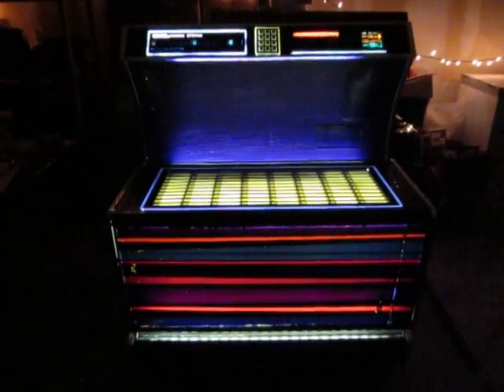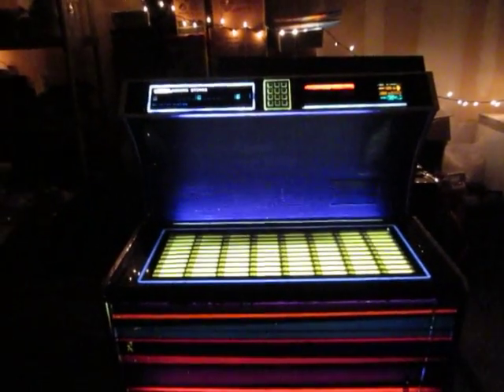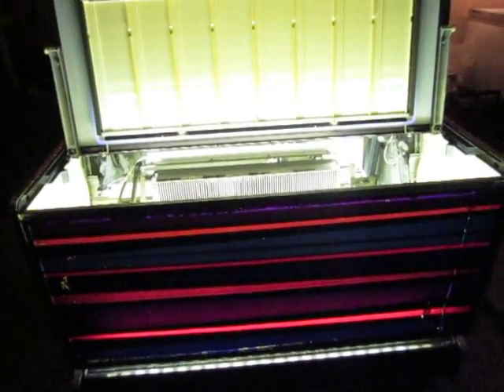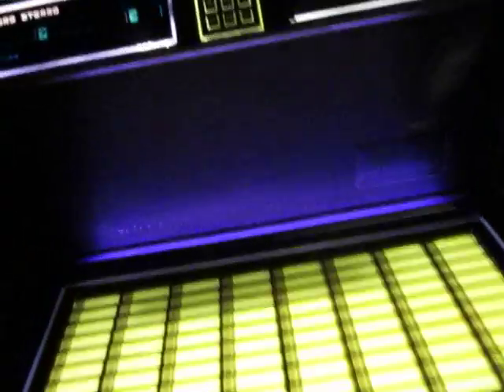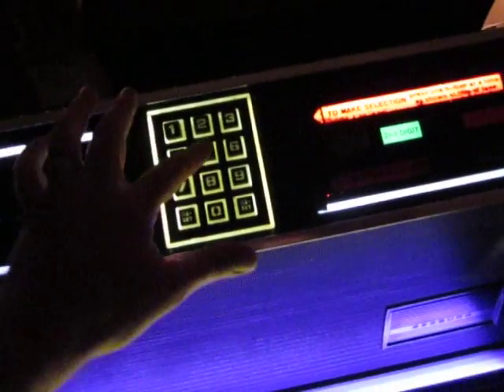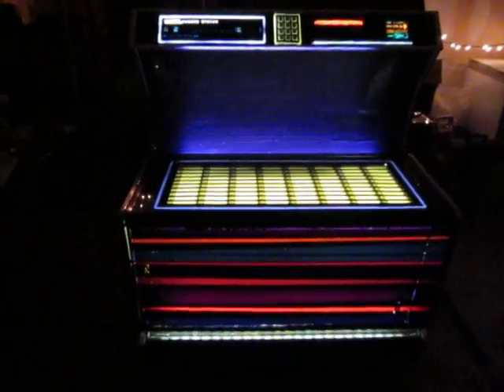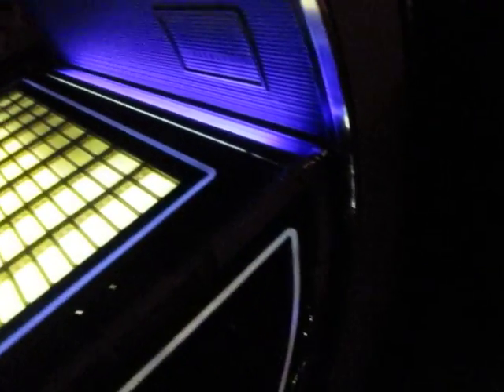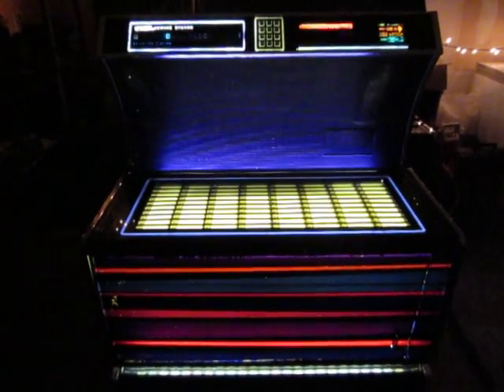This is Lucy ~ My 1970 Seeburg USC1 Bandshell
Just got Lucy working yesterday after years of sitting in a rural Texas garage. Still ponder how old "lubrication oil" turns to a rock solid brown varnish coating and old white grease turns to a "concrete like glue" in the gears / internal mech shafts.  After 8 years of playing tunes and never being lubricated, the mech finally gummed up and the rubber motor coupler sheered in half while playing a record.  That's how I found her, sitting in a garage with a 45 still clamped in play mode.  Like the Tin Man.

I have yet to do a "complete internal" degreasing / relubricating of the clutch.   However,  everything is oiled / working except the transfer arm still is slow every once in a while.

It has the wrong amp installed but it actually sounds great.  A TSA10  Amp is factory but instead I found a SHP1 Amp which is a higher wattage made for a newer Seeburg SPS2 Juke.  Everything looks ok and it has some new capacitors however it has 2 original big blue paper capacitors mounted on top by the transformers that are "on my list".  Only pressing amp issue is when it is first turned on it makes a noise even with the volume turned down.

Now time for the fun part of restoration.  Making Lucy look good.